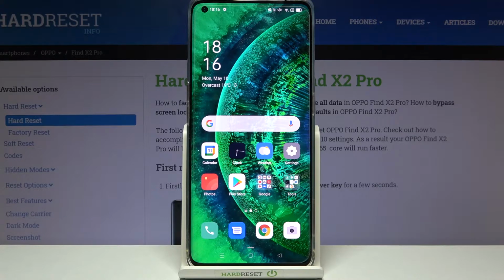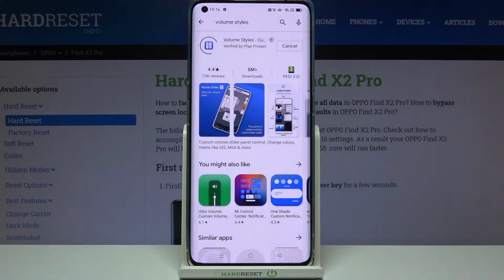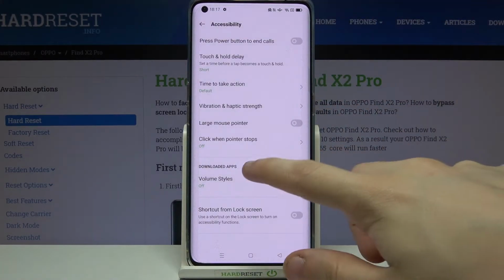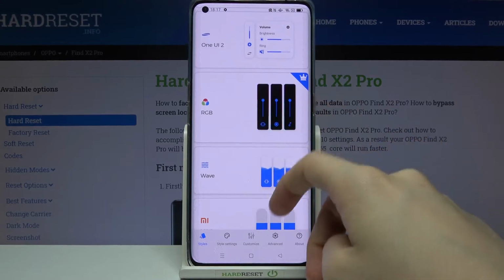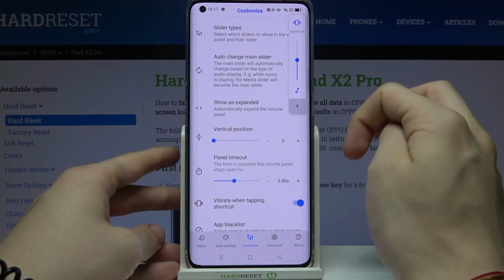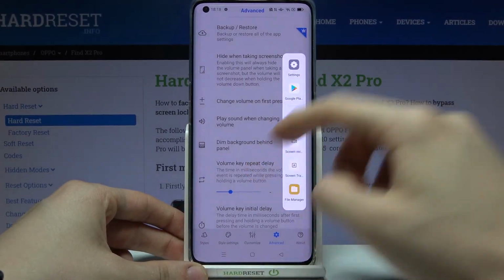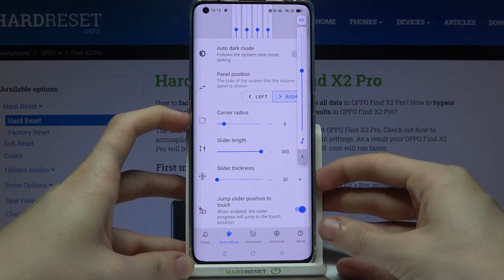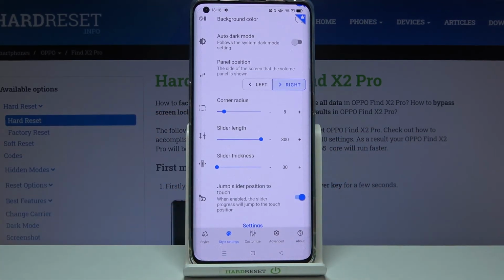How to Customize Volume Panels in Oppo Find X2 Pro – Volume Styles App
Learn more information about Oppo Find X2 Pro:
Hi there! Have you ever been wondering how you can customize volume panel on your Oppo Find X2 Pro? In today's video we're going to show you how you can easily customize volume panel on your Oppo Find X2 Pro just in a couple of simple steps. This video might be useful in case if you don't really like your default volume panel and really wish to change it. So if you wish to learn how you can customize volume panel, all you need to do is just watch this short video to the end, follow the instructions described by our specialist and try to perform this operation yourself on your Oppo Find X2 Pro.